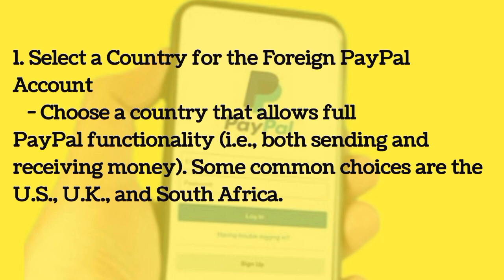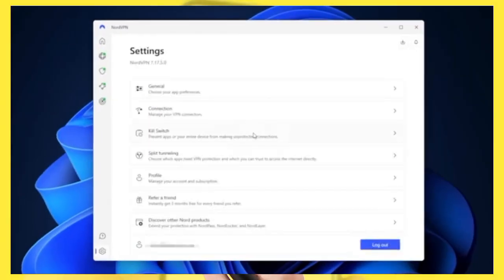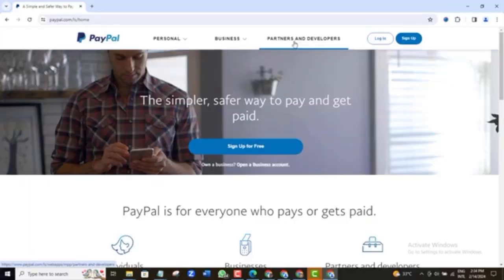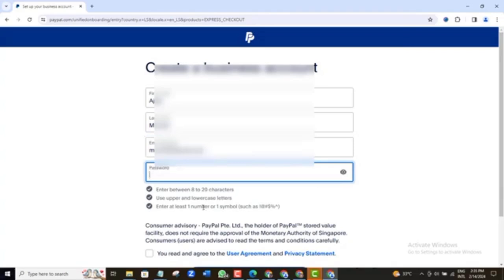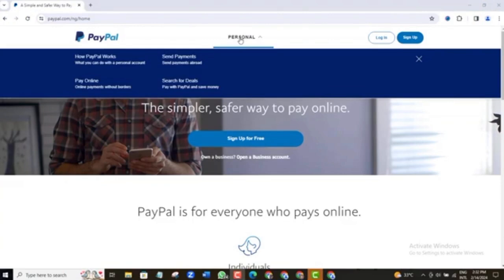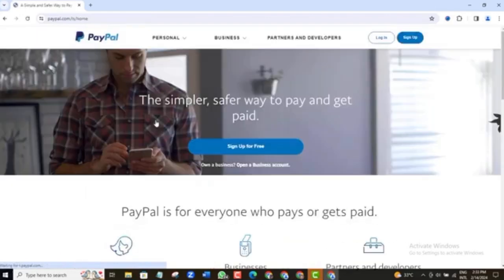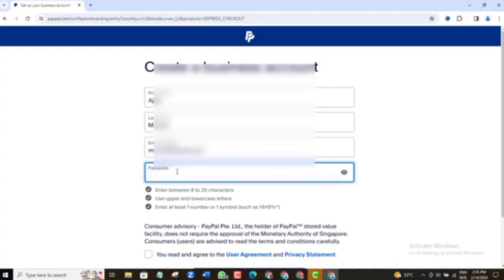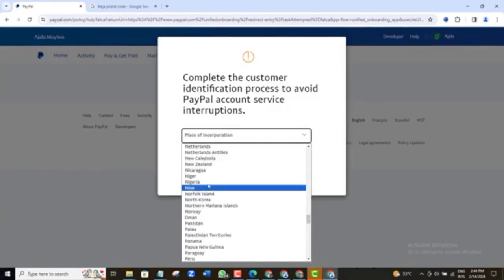PAYPAL: HOW TO CREATE VERIFIED PAYPAL ACCOUNT FROM NIGERIA & OTHER INELIGIBLE COUNTRIES IN #2025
✅ 👉 USE MY CODE M16BFW TO SIGN UP AND CREATE A FREE, FOREIGN BANK ACCOUNT & DEBIT CARD ON GREY.